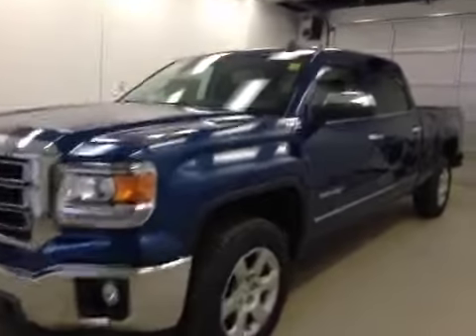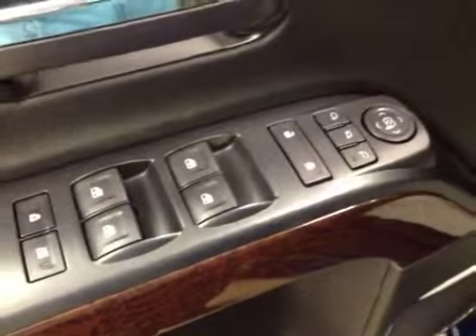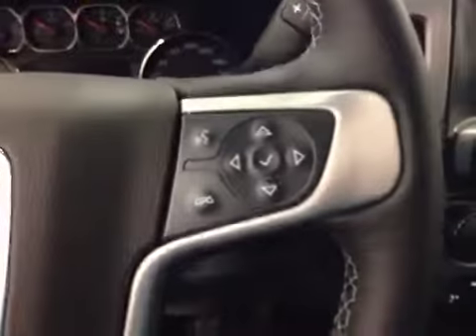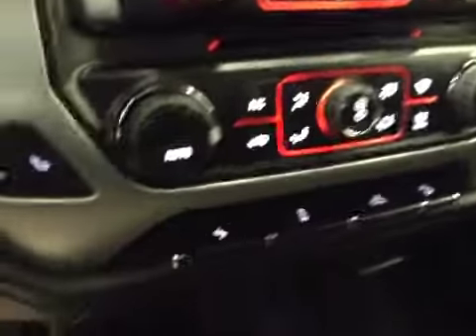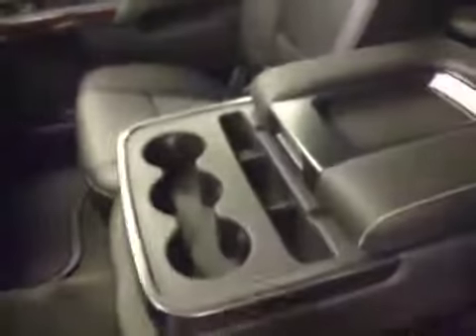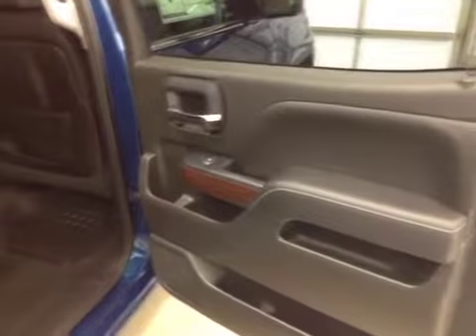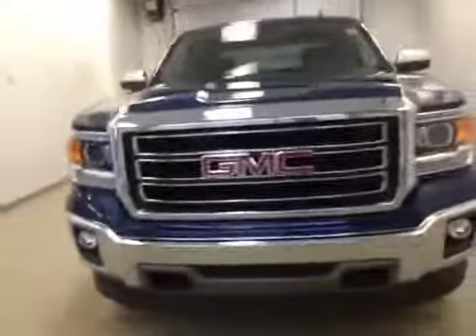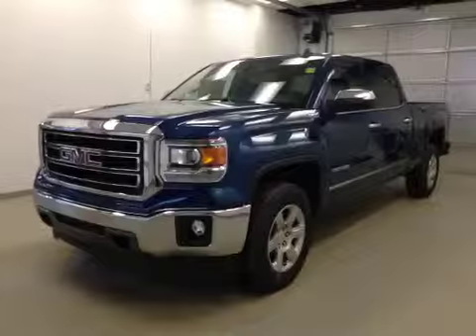2015 GMC Sierra 1500 4WD Crew Cab 143.5" SLT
This is a 2015 GMC Sierra 1500 4WD Crew Cab 143.5&quot; SLT with 6-Speed A/T transmission Blue[G1K,Stone Blue Metallic] color and Jet Black interior color.  This video is recorded and uploaded by cDemo Mobile Inspector